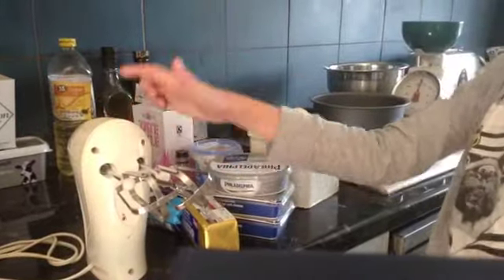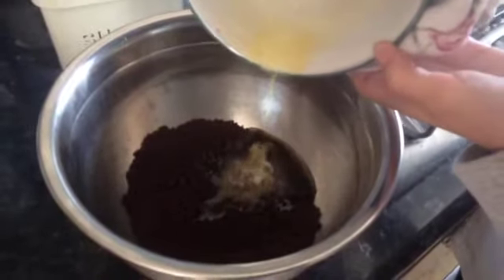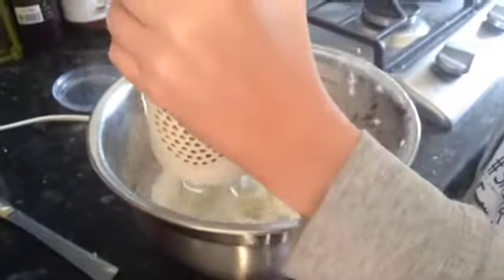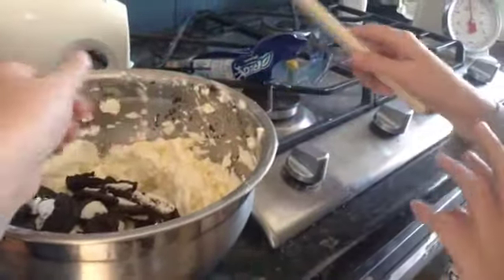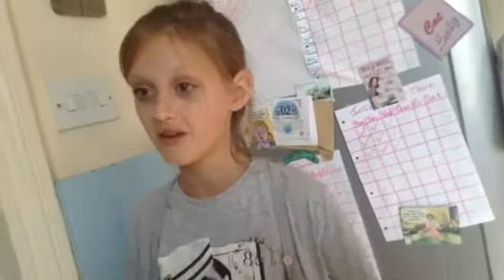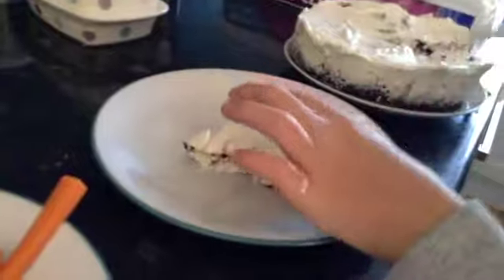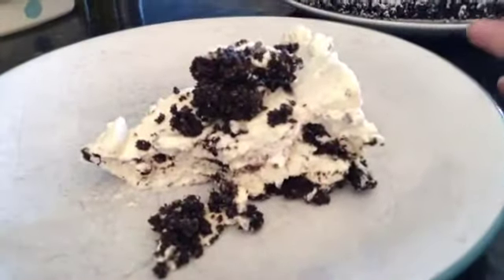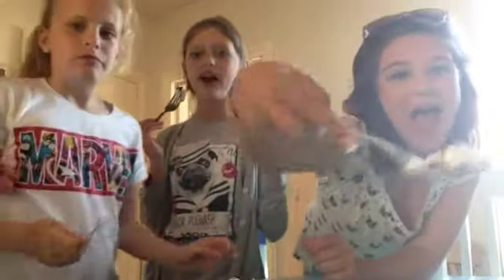Making an Oreo cheesecake!!||Sas Dreams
Hope you guys enjoyed this video!! Remember if you make this cheesecake, use the hashtag oreocheesecakewithsas Danielle's channel xoxo, Sas